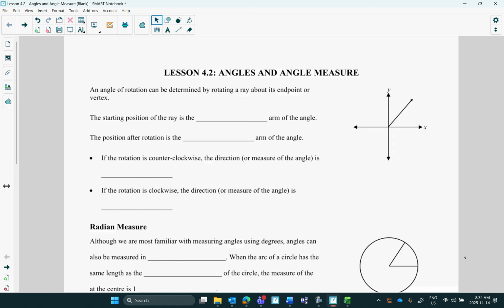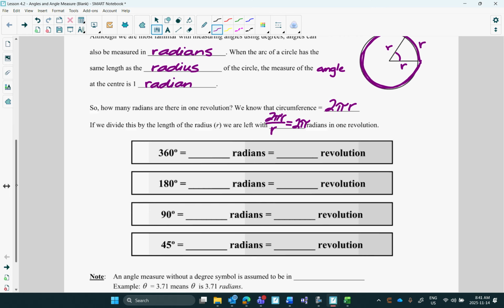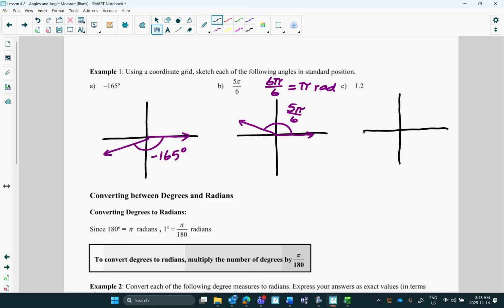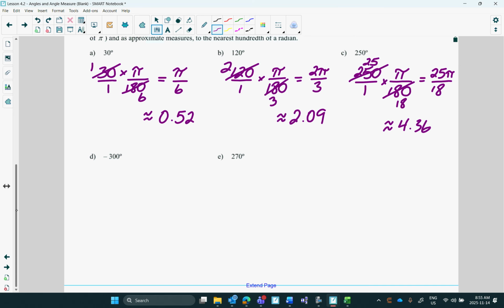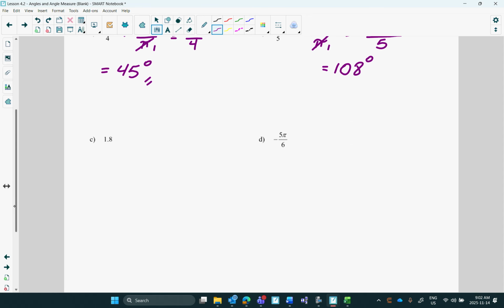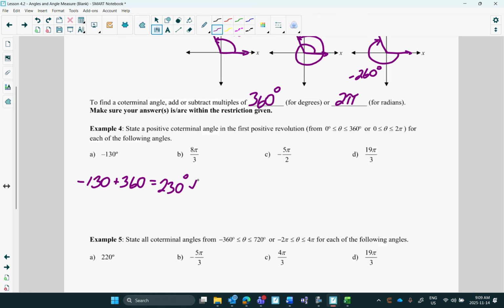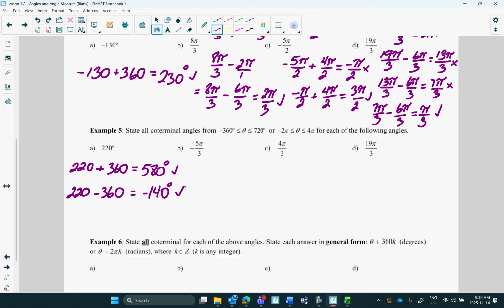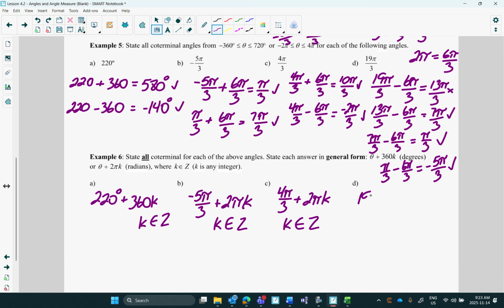Lesson 4.2: Angles and Angle Measure (Video Lesson, Part 1)